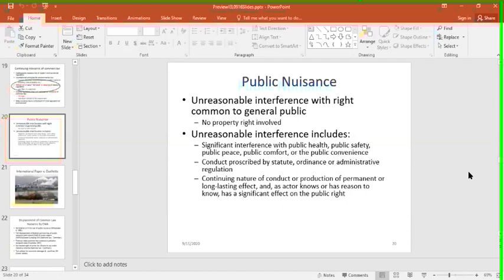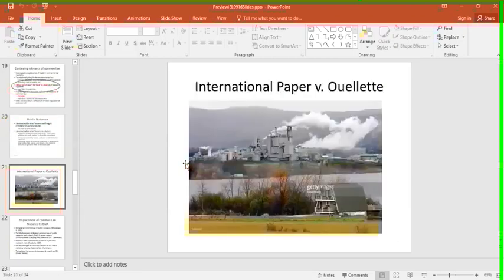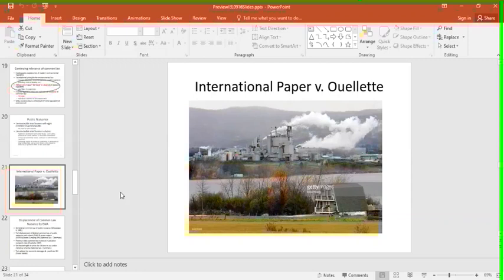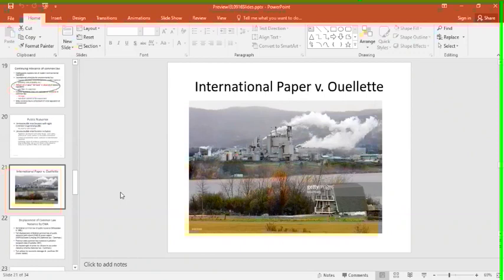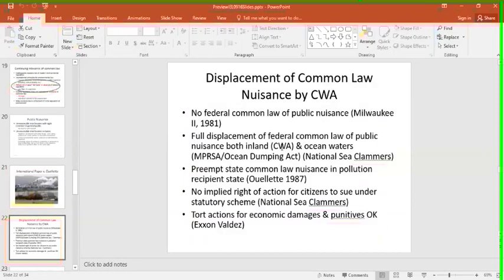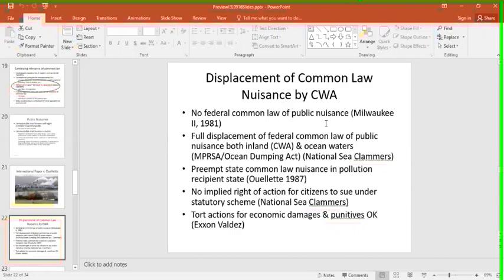International Paper v. Ouellette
State Common Law Public Nuisance and the Clean Water Act